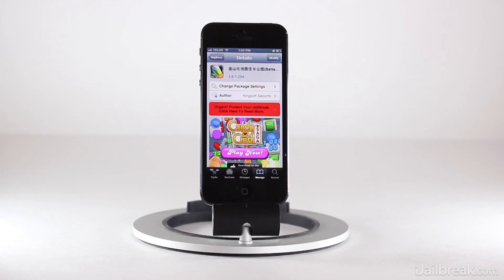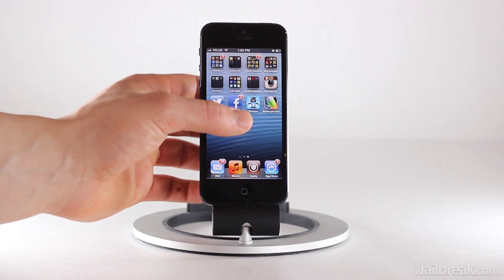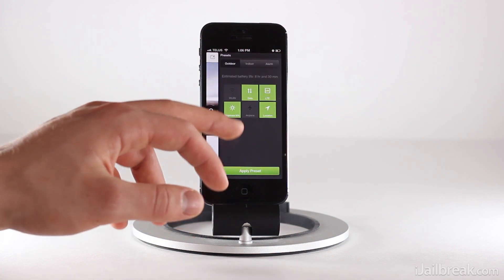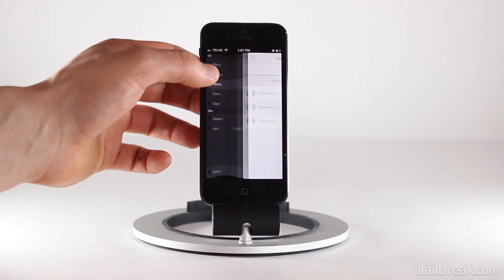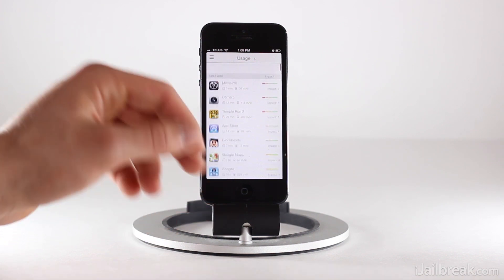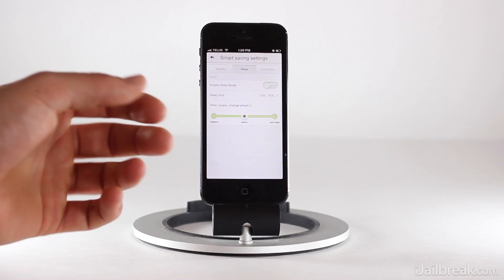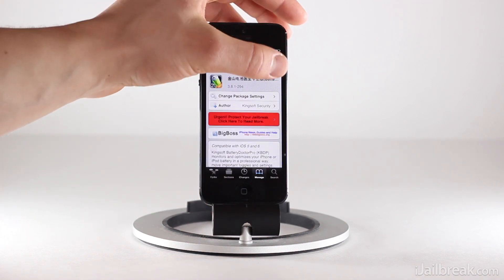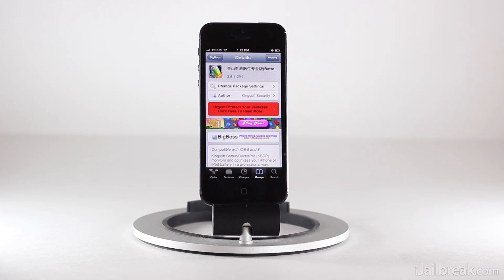BatteryDoctorPro Cydia Tweak: The Ultimate Cydia Tweak For iPhone, iPod Touch And iPad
Tweak: BatteryDoctorPro
Description: The BatteryDoctorPro Cydia tweak is the ultimate Cydia tweak for your iPhone, iPod Touch or iPad. It combines toggles, battery saving presents and much more into one powerful interface.
Repo: BigBoss
Price: Free